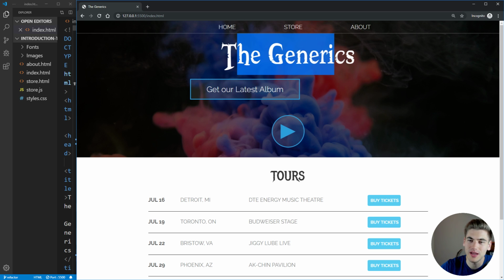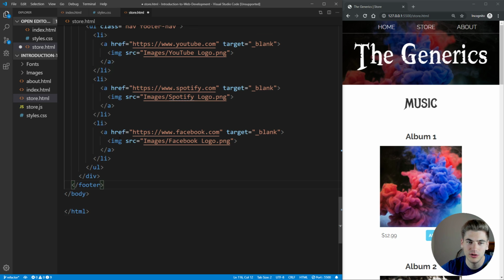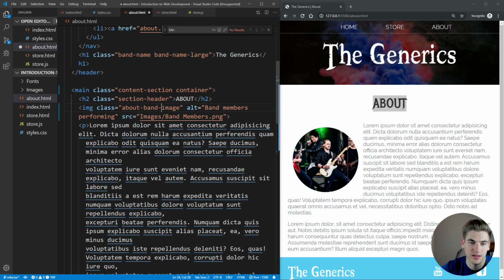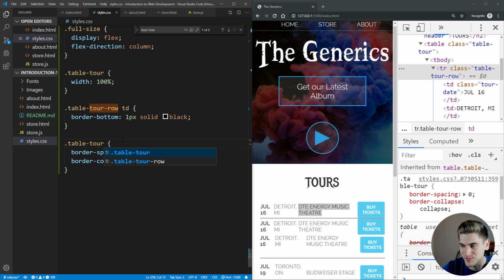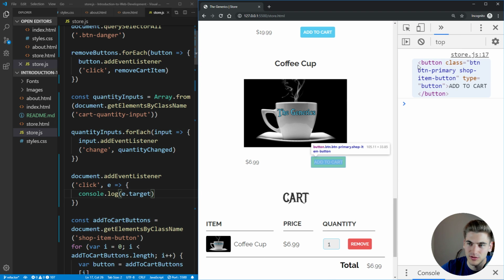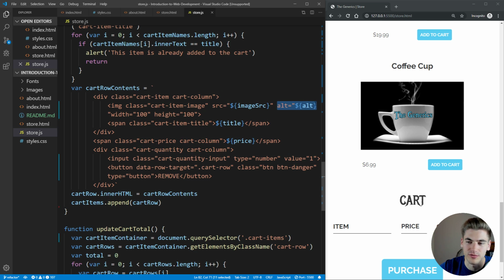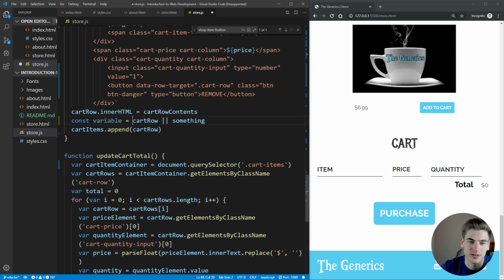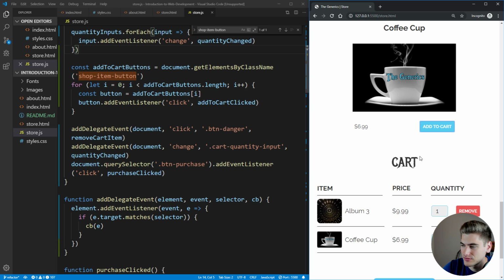Help Me Code Review My First Website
In this live stream I am going to be reviewing the code from my very first YouTube series on creating a band website. There is a ton of code I would change from modernizing the JavaScript to creating more accessible semantic HTML, so this stream will be full of insight on how I would go about this process.

🧠 Concepts Covered:

- How to analyze and review old code
- How to write semantic HTML
- How to write modern JS
- How to review CSS